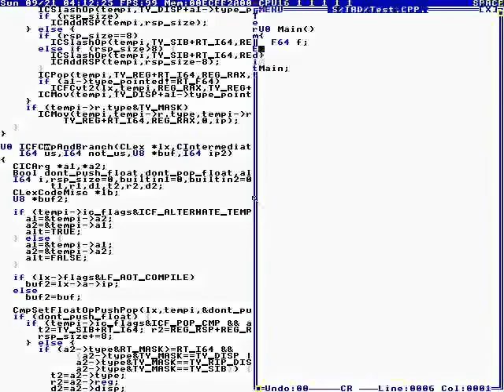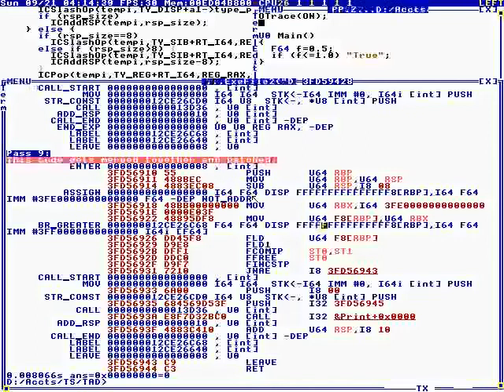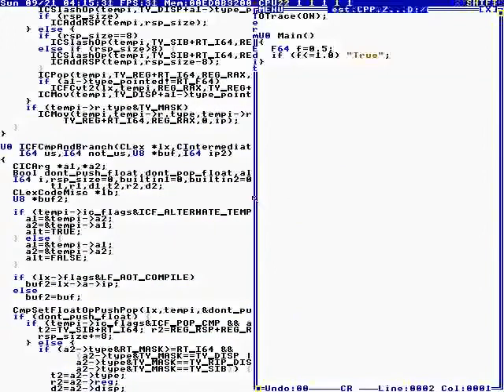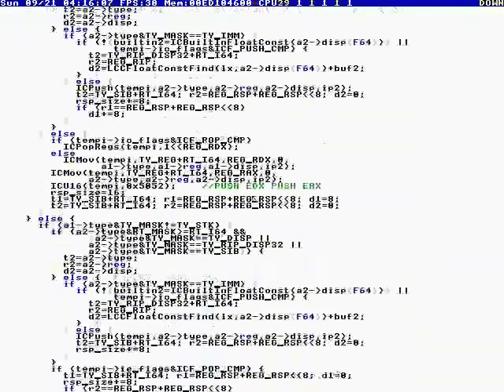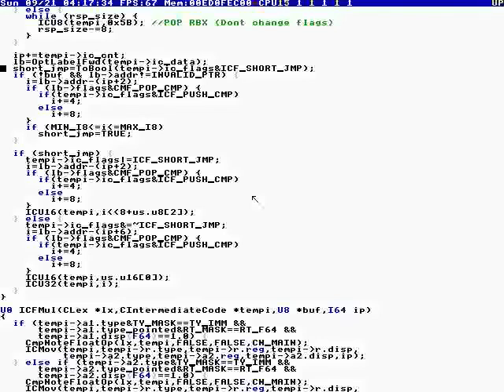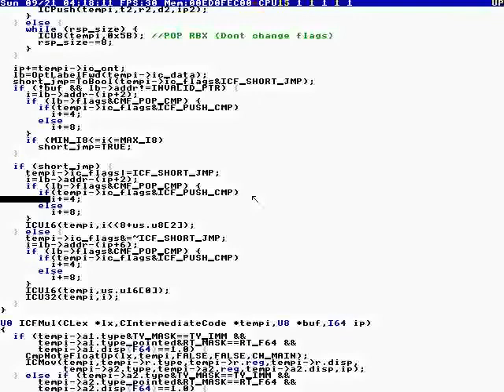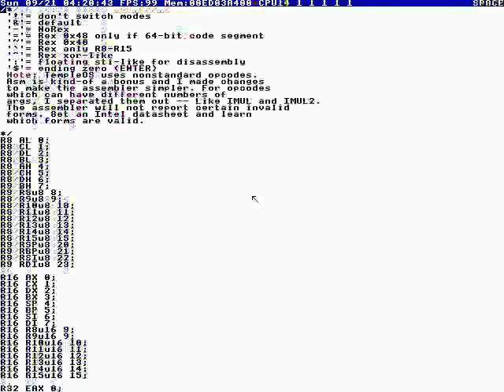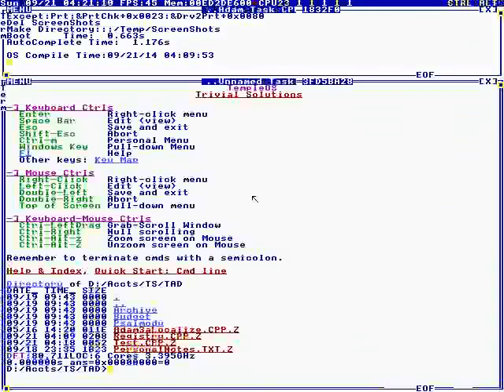TempleOS - 5 Minute Random Code Walk Thru #1